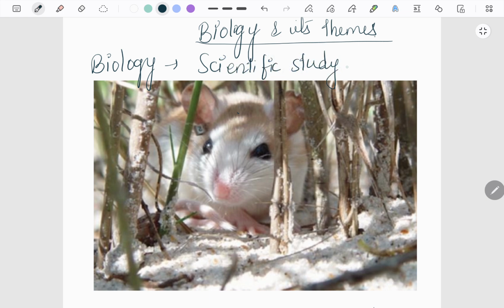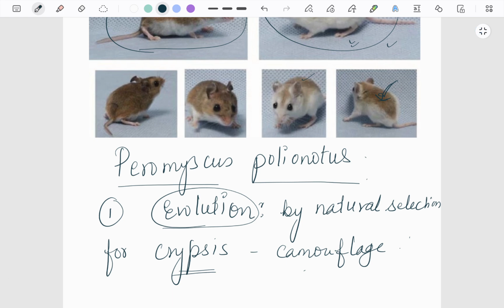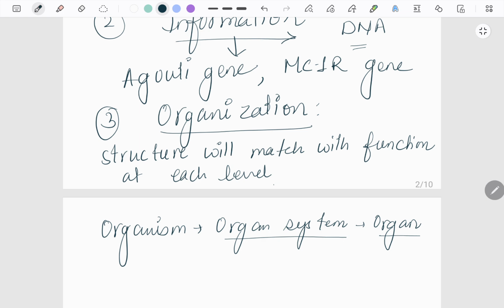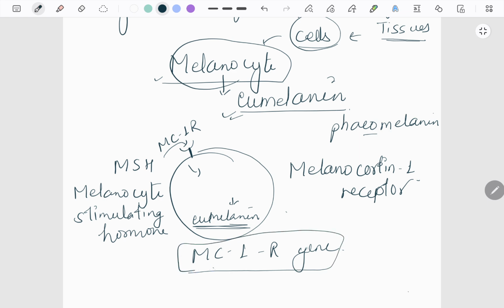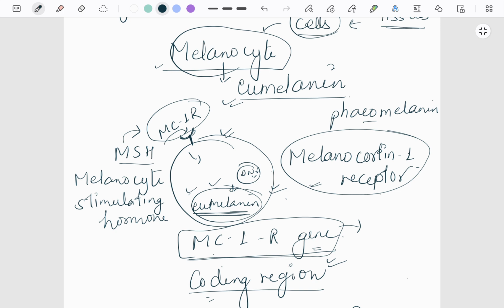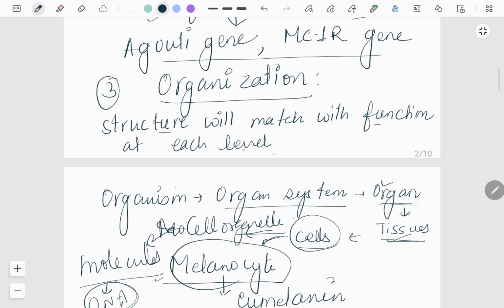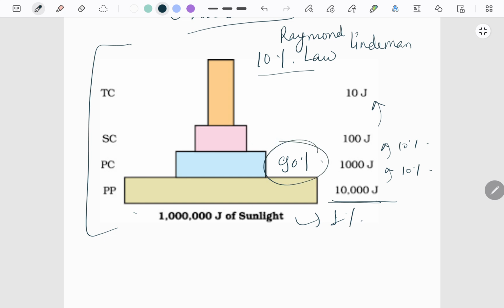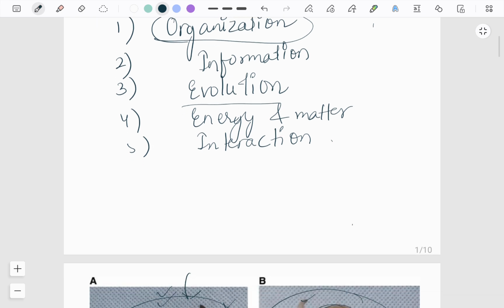Themes of biology .. english